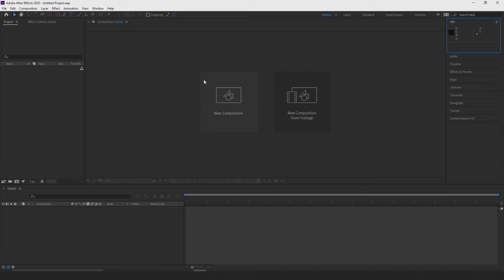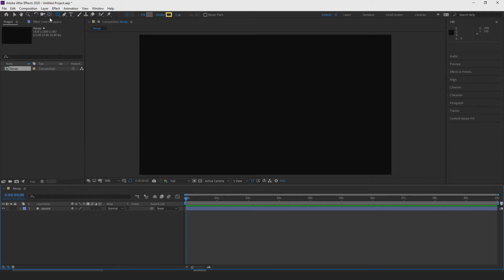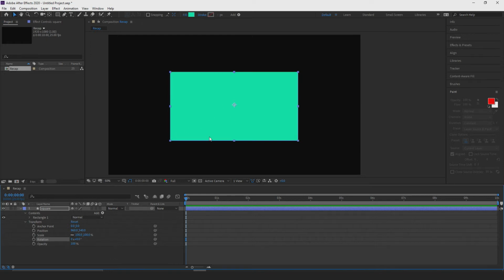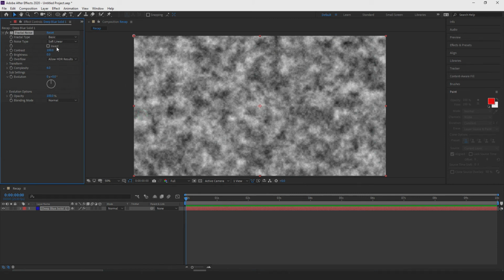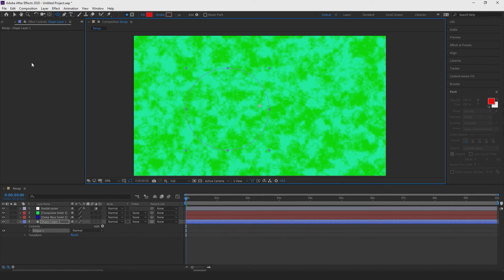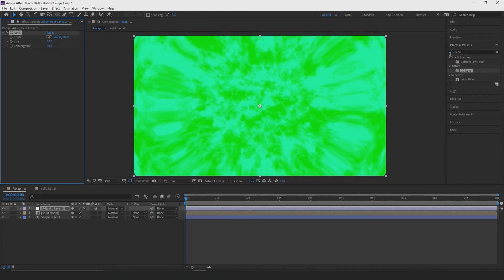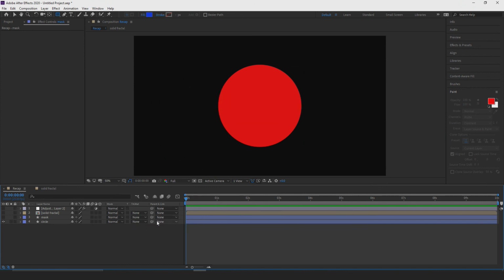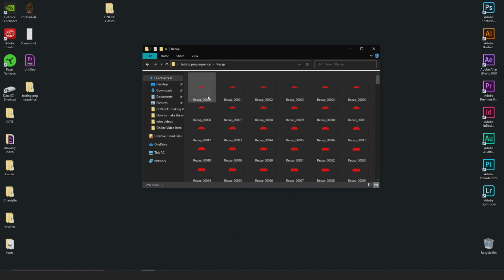DDTE6211 - Extra - After Effects Recap